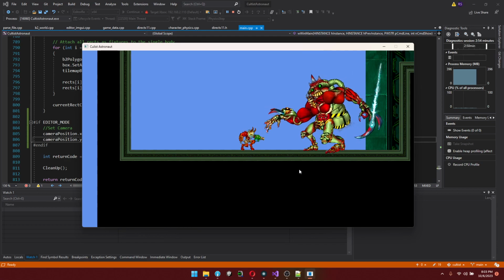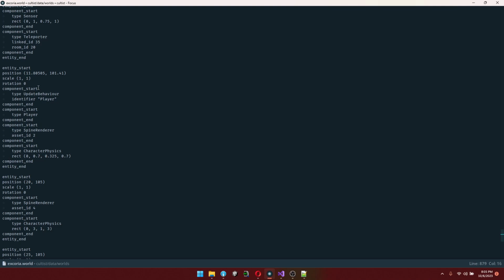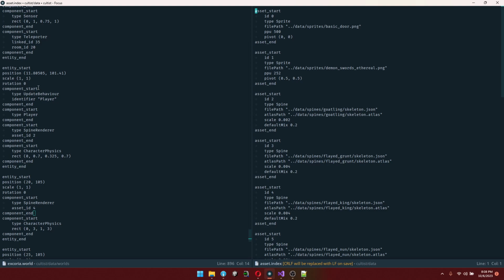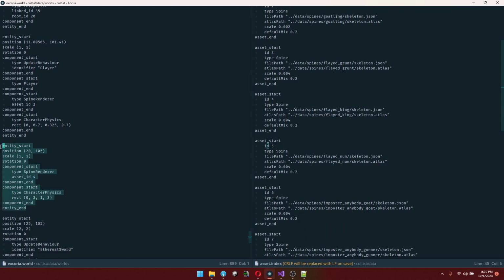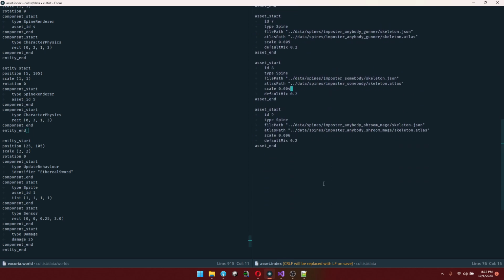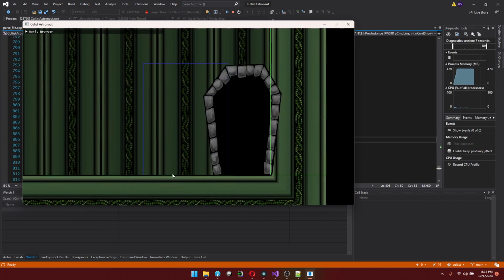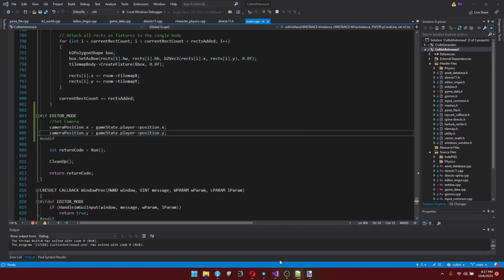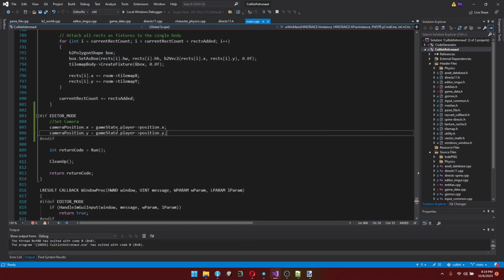Adding Physics and Damage to our 2D Characters | Custom Game Engine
We've added more to our game engine for Cultist Astronaut! We can now add Entities with Spine Rendering components in order to render and animate characters. The player's character physics were refactored into a Character Physics component which we can also attach to other Entities. We update these in batch during the physics update (ECS), so its efficient. There is also a Damage component that can be attached to any Entity with a Sensor component. The player will die and play a nice death animation.